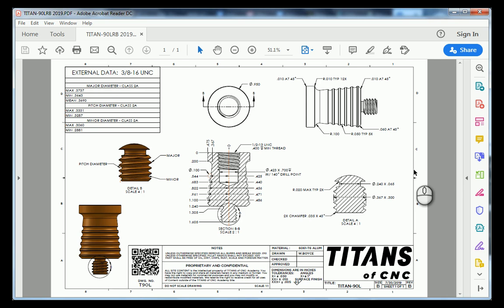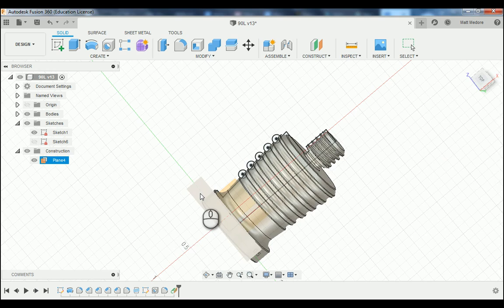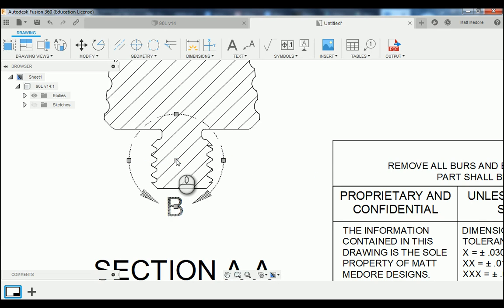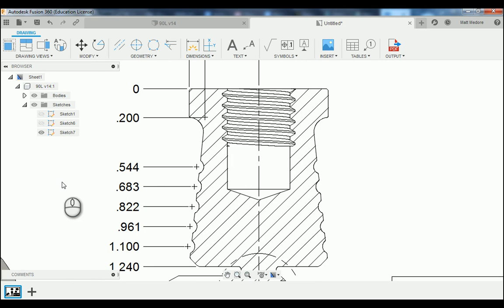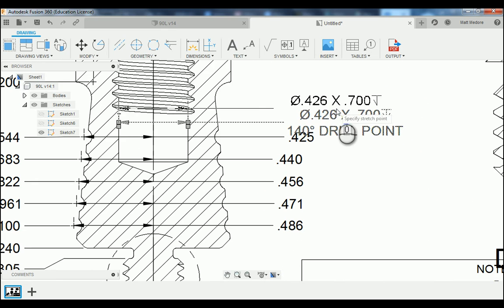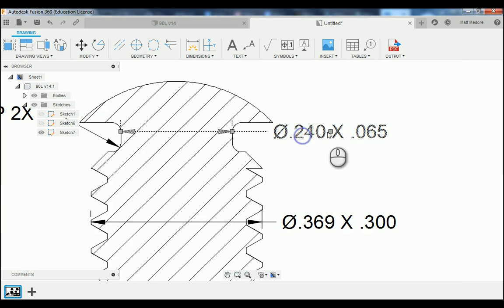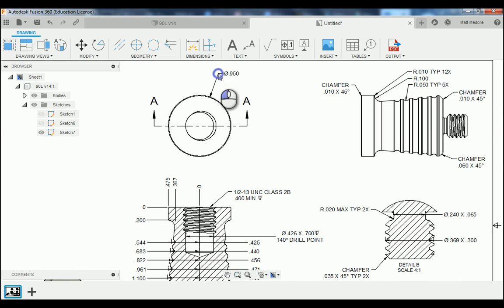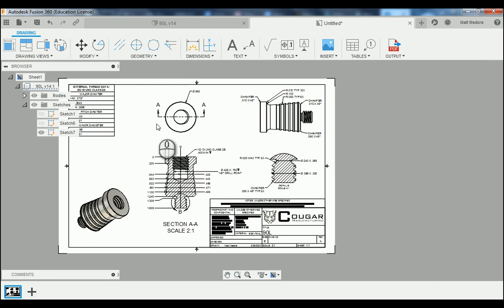How to create the Titan 90L drawing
In this video, instructor Matt Medore demonstrates and teaches how to recreate the Titan 90L drawing in Fusion 360.